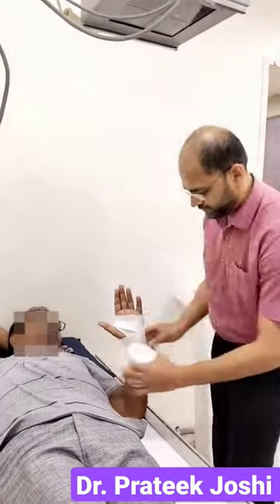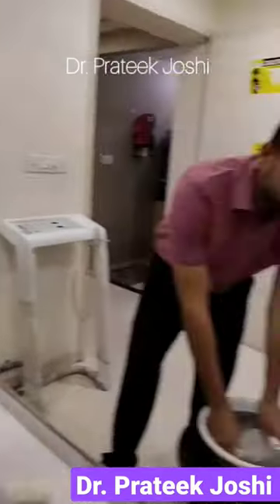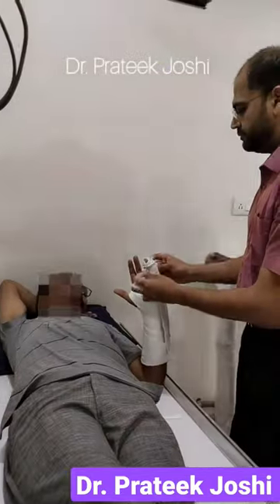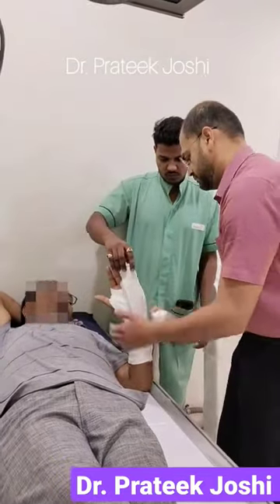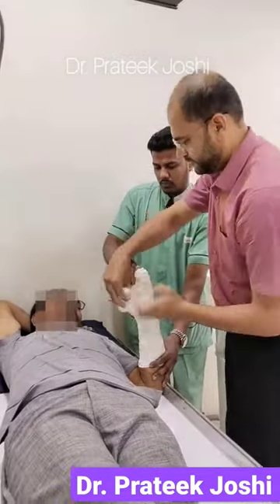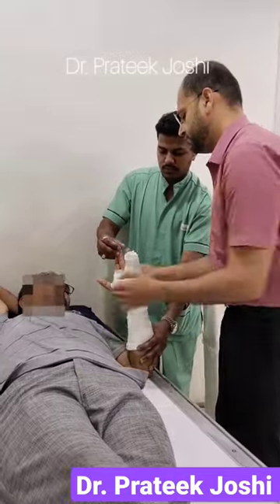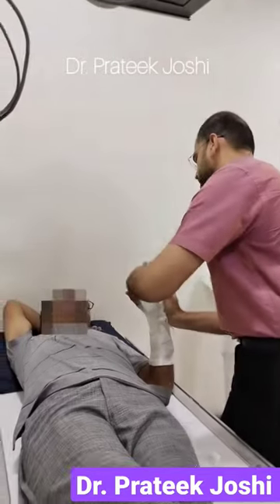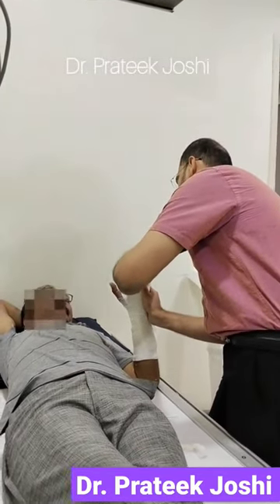Finger Fracture Plaster Application | Ulnar Gutter Slab Plaster